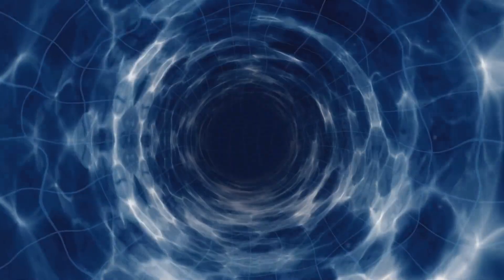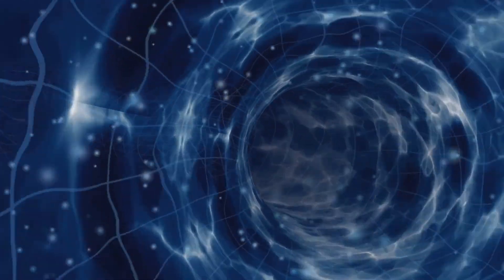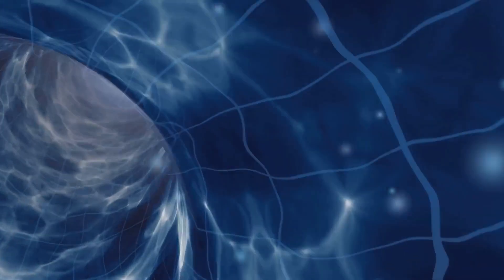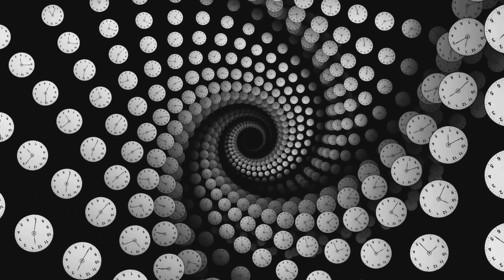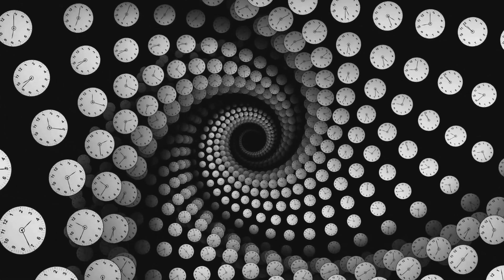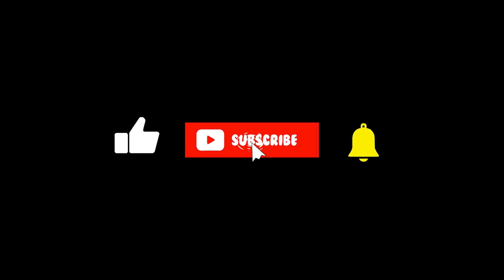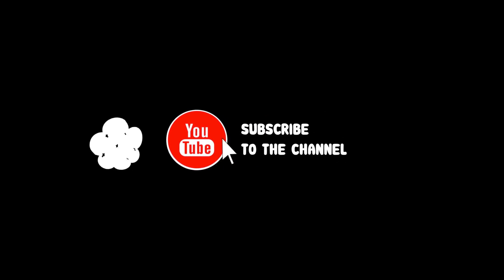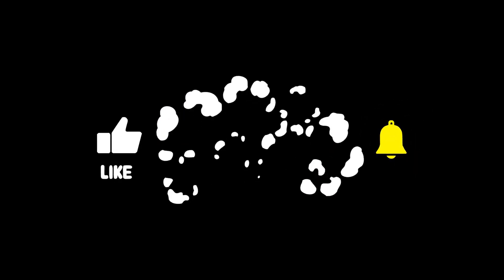Time Travel & Quantum Mysteries | The Observation of Vedic Philosophy Derived from Veda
Does Quantum Physics PROVE Time Travel? Did Ancient Civilizations Discover Temporal Secrets? Let’s Debunk the Myths! 🔍

🚀 In this video, we dive deep into the most misunderstood concepts about time travel—from quantum mechanics to ancient scriptures. You've heard claims that quantum entanglement, superposition, and time loops allow for real time travel. You've also seen theories suggesting that ancient texts like the Mahabharata, Yoga Vashishta, and Egyptian hieroglyphs contain hidden knowledge of time manipulation. But is there any truth to these claims? Let’s separate science from fiction and uncover the real nature of time!

📌 What You’ll Learn in This Video:
✅ What modern quantum mechanics actually says about time travel
✅ Why entanglement and superposition are NOT proof of time machines
✅ Ancient myths and their real meaning—symbolism vs. literal time travel
✅ Vedic concept of Kala and the cyclical nature of time in Hinduism
✅ Egyptian, Mayan, and Aboriginal perspectives on time & eternity
✅ The scientific truth about closed timelike curves and wormholes
✅ How pop culture and pseudoscience distort real quantum physics

🔮 Did Ancient Texts Predict Time Travel?
Many people believe stories from ancient India, Egypt, and other civilizations contain secret time travel knowledge. From King Kakudmi’s time dilation in the Mahabharata to the Mayan Long Count Calendar, these narratives have been misinterpreted for decades. But are these really proof of lost technology, or just poetic metaphors about the spiritual nature of time? We break it all down.

⚡ Debunking Quantum Misconceptions:
The internet is filled with viral claims about quantum time travel and multiverse theories. But what does actual physics say? We explore Einstein’s General Relativity, Stephen Hawking’s Chronology Protection Conjecture, and Kip Thorne’s wormhole theories to find out whether time loops, paradoxes, and alternate realities are scientifically possible.

🎥 Next Episode Preview:
In our next video, we will explore the philosophical aspects of time in both modern science and ancient traditions—comparing quantum mechanics with Eastern and Western philosophical views on reality, perception, and time’s true nature. Don’t miss it!

🌌 Watch, Comment & Join the Discussion!
👉 What do YOU think? Does quantum physics hint at time travel? Are ancient texts describing real time manipulation or just poetic allegories?